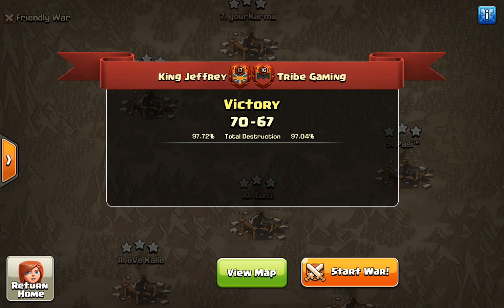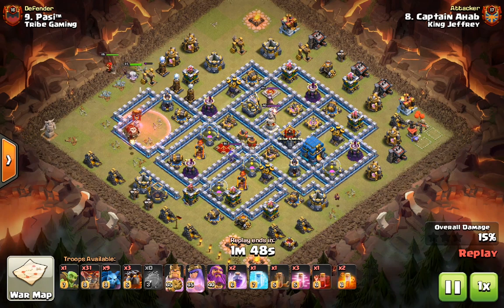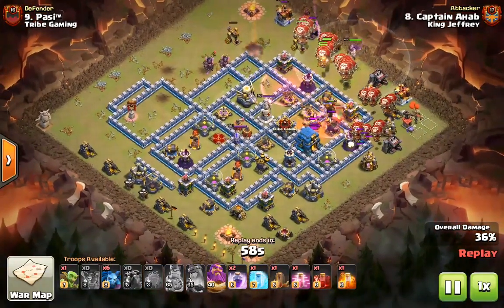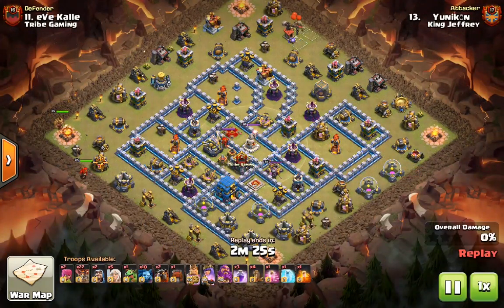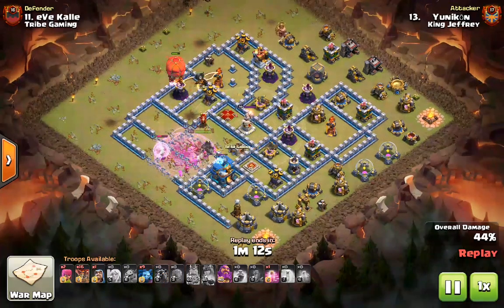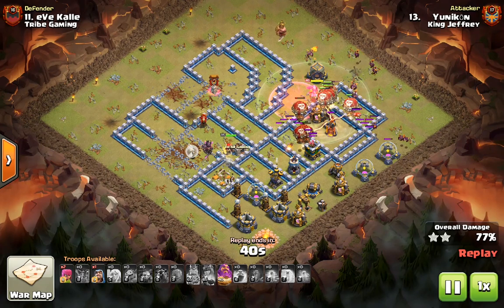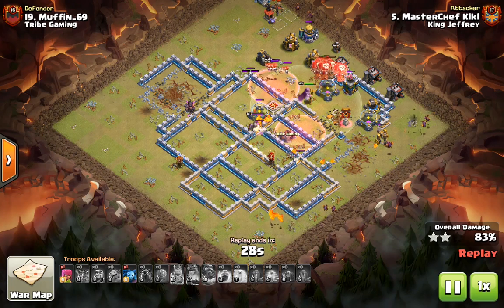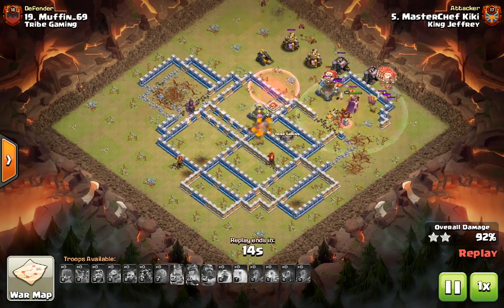Tribe Gaming DEFEATED By... Whom!?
Are you a top tier fully maxed out th10, 11 or 12?

Tribe Gaming's first Competitive Loss in the main Clash of Clans Game!! And it was against
my first ever competitive clan! I'm so proud of the guys and gals at King Jeffrey for their victory and will continue to make videos highlighting King Jeffrey in the future.
Make sure to tune in tomorrow for several off-meta Miner raids as these were the keystone to getting the victory!  CWL Elite League is a competitive community-run friendly war league in which the best th12 attackers in the world compete in their own clans for ultimate victory and bragging rights in season 7!